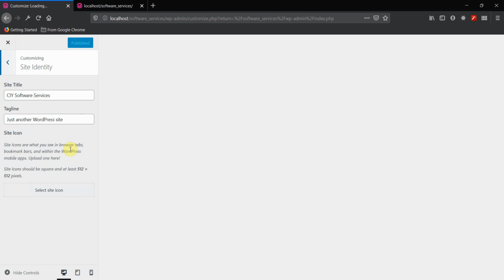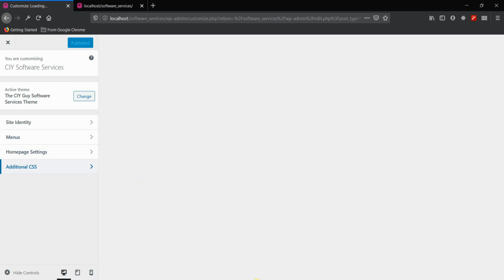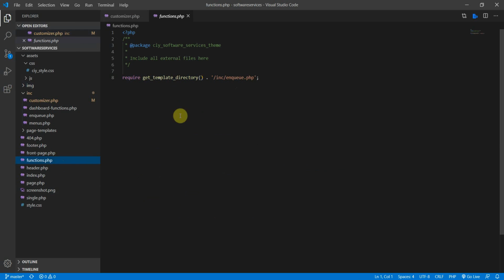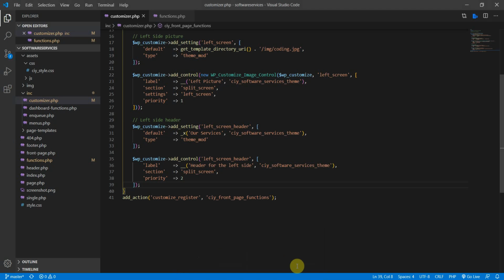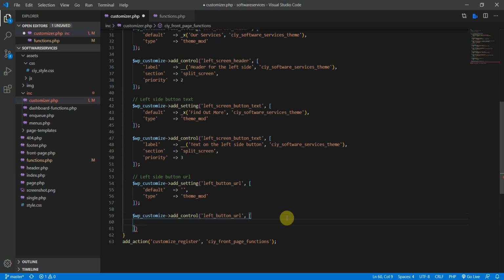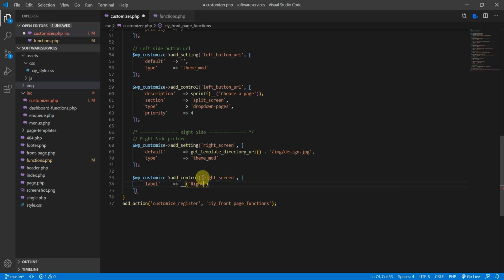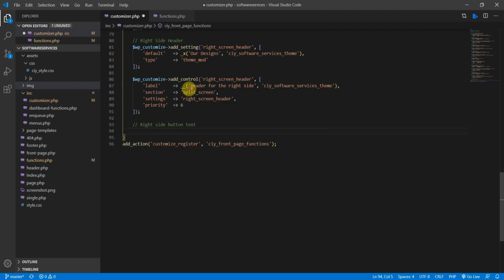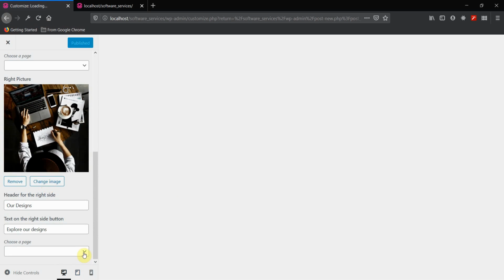How To Create A Software Services WordPress Theme From Scratch - Part 6 Front Page Customizer